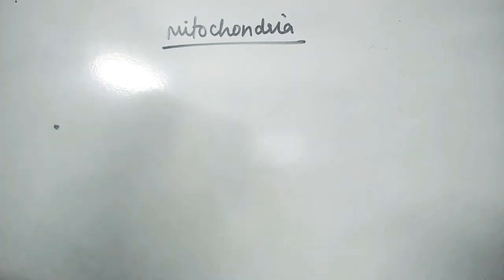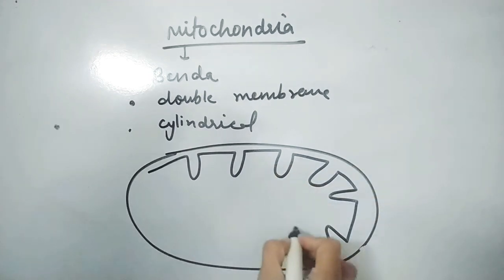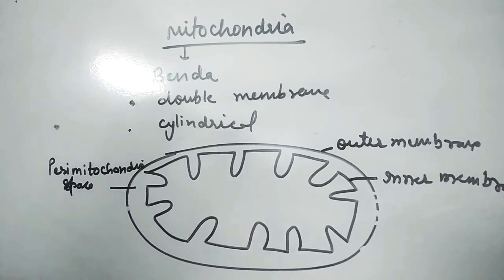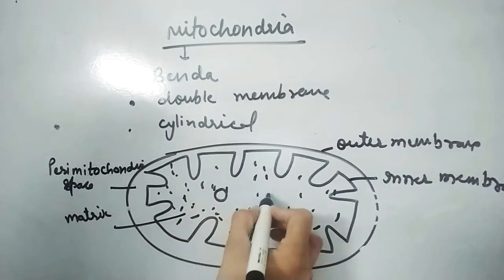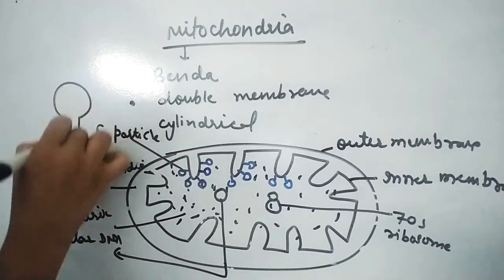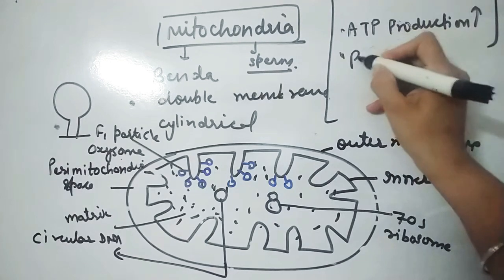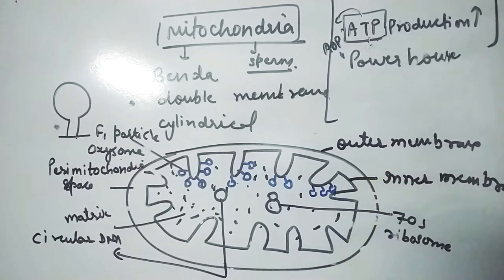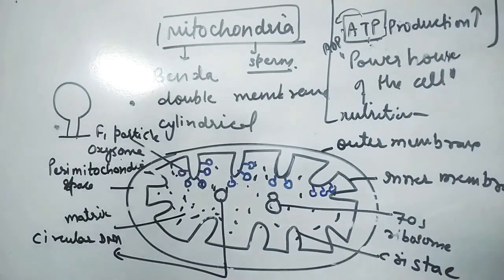Mitochondria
Cell-The Unit of Life Class-11th Biology RBSE NCERT